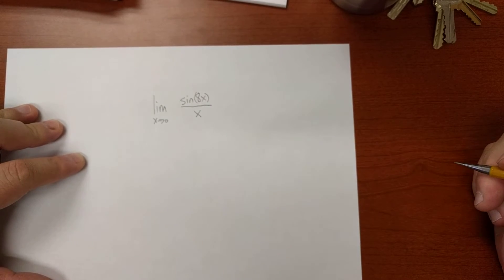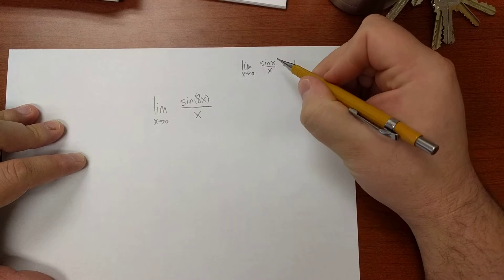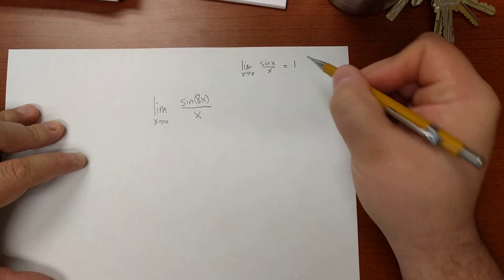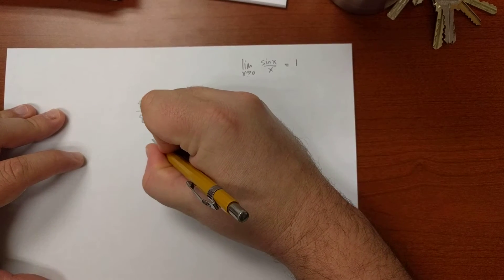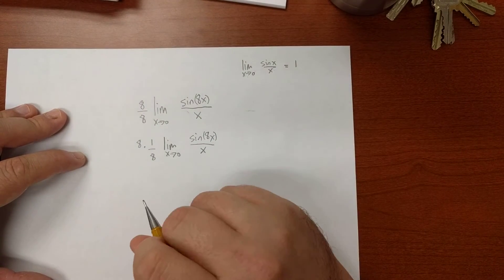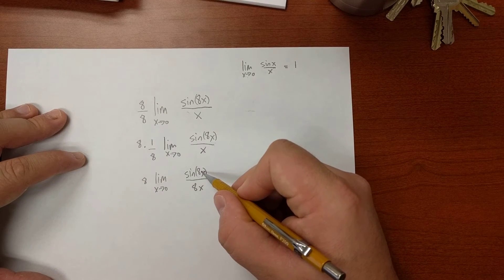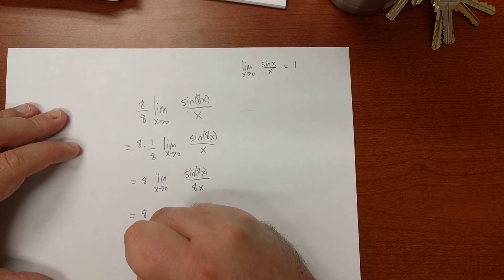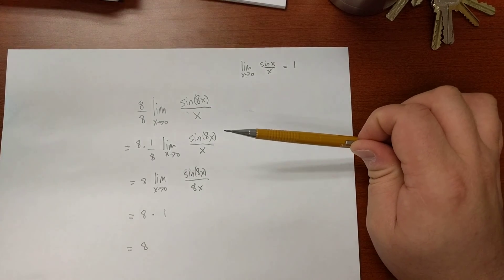How to find the limit of sin(8x)/x as x approaches zero (HW 2-4)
In this short tutorial, I consider a basic trigonometric limit that students will often find in a introductory calculus course.